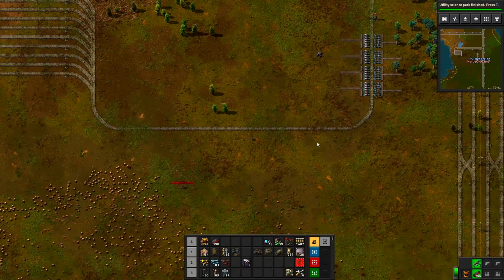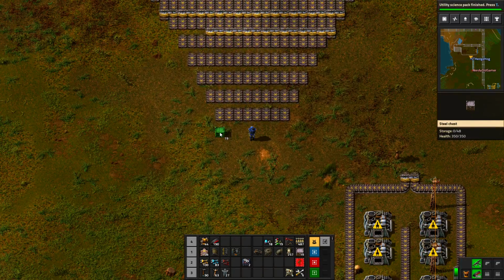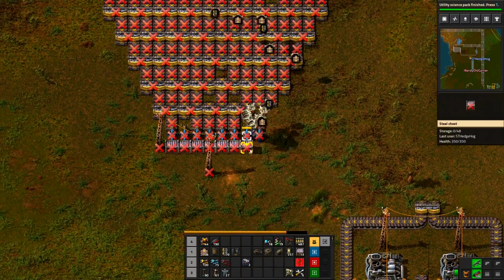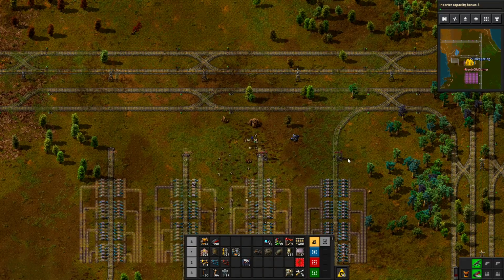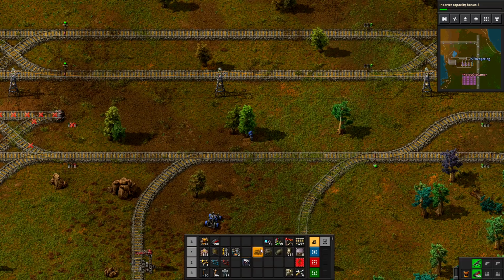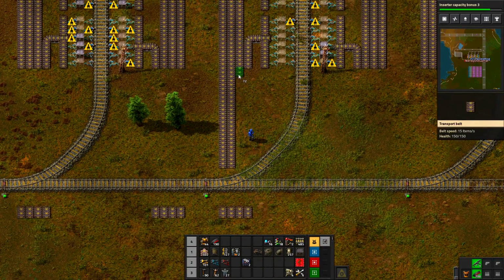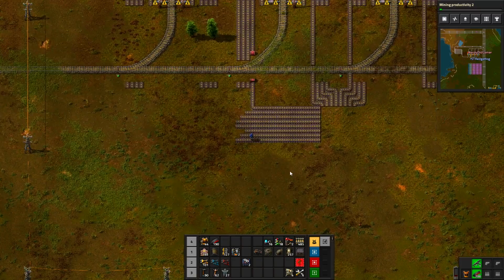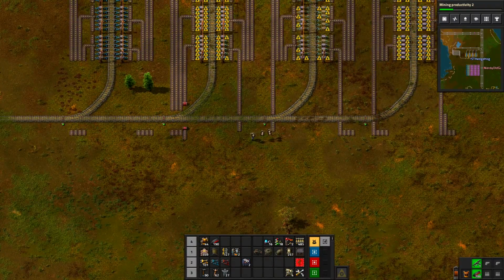Factorio 1.0 Multiplayer 1K SPM Challenge - 14 - Stations and Splitters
A Huge thank you to my newest member: Lonnie R H0dge Jr - Hedge Fund Member
If you want to help the channel out, feed my coffee addiction, and get your name here! You can do by clicking the Join button above. Thanks!
Factorio has finally left early access. NOG and I set off to build a new factory, but this time everything is laid out in small outposts, with an over complicated train system connecting it all together.

Map exchange string:
eNpjZICDBnsQ5mBJzk/MgfGAwg5cyfkFBalFuvlFqcjCnMlFpSmp
uvmZqIpT81JzK3WTEouRFANNzSzKz0M3gbW4JD8PVaSkKDW1GFkjd2l
RYl5maS66XgbGjYeTFjW0yDGA8P96BoX//0EYyHoAlAdhBsYGsGpGoB
gMsCbnZKalMTAoOAKxE0iakZGxWmSd+8OqKfaMEDV6DlDGB6jIgSSYi
CeM4eeAU0oFxjBBMscYDD4jMSCWlgCtgKricEAwIJItIElGxt63Wxd8
P3bBjvHPyo+XfJMS7BkNXUXefTBaZweUZgf5kwlOzJoJAjthXmGAmfn
AHip1057x7BkQeGPPyArSIQIiHCyAxAFvZgZGAT4ga0EPkFCQYYA5zQ
5mjIgDYxoYfIP55DGMcdke3R/AgLABGS4HIk6ACLCFcJcxQpgO/Q6MD
vIwWUmEEqB+IwZkN6QgfHgSZu1hJPvRHIIZEcj+QBNRccASDVwgC1Pg
xAtmuGuA4XmBHcZzmO/AyAxigFR9AYpBeOBkCjUKQgs4MCOyGzBZMJz
xM1AFAEC9nhA=